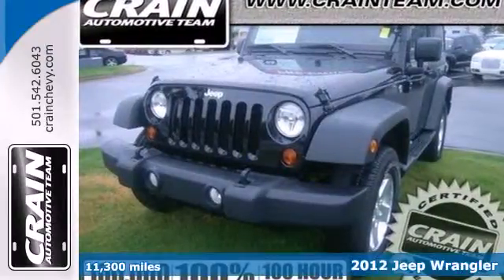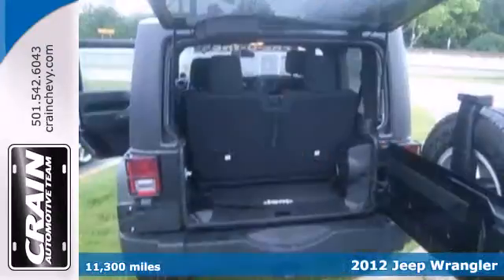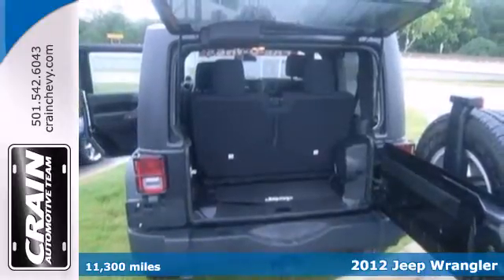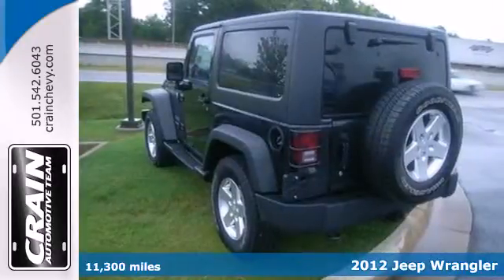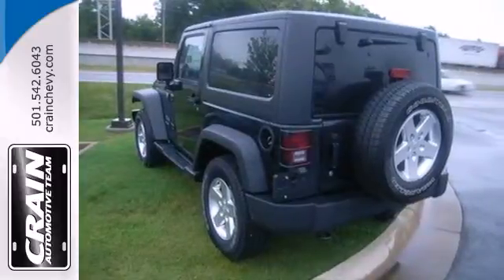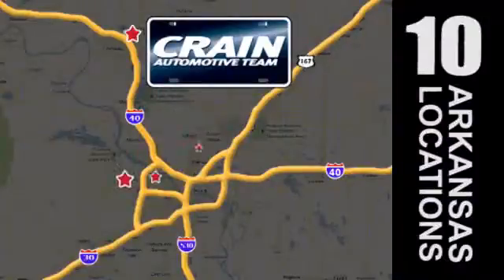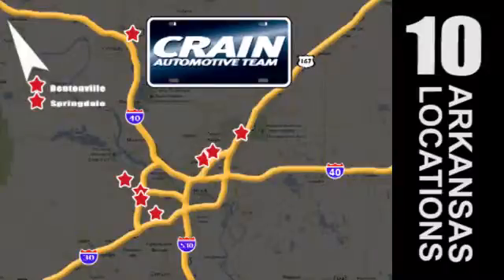2012 Jeep Wrangler Little Rock AR Bryant, AR 3CT3151B SOLD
Year: 2012
Make: Jeep
Model: Wrangler
Trim: Sport
Engine: Gas V6
Transmission: Automatic
Color: BLACK
Mileage: 11300
Stock #: 3CT3151B

Address:
9911 Interstate 30